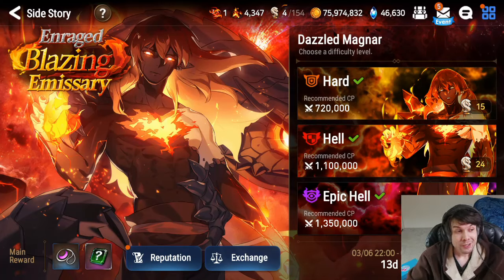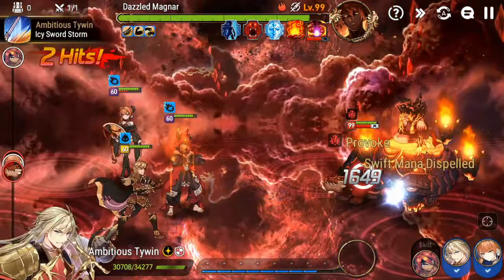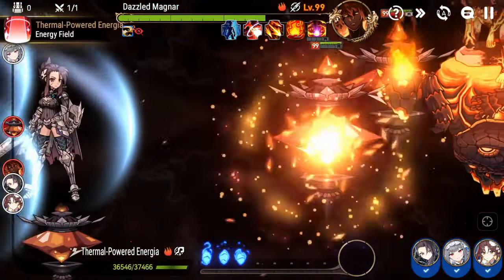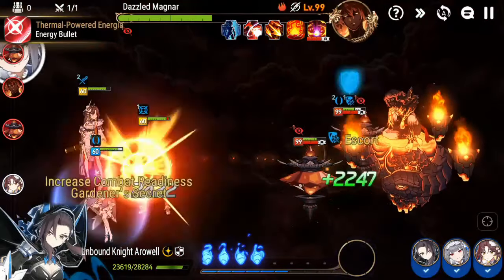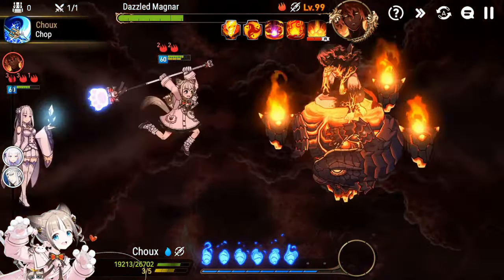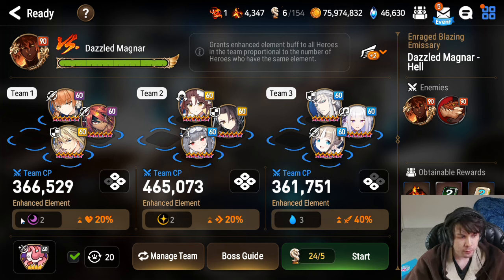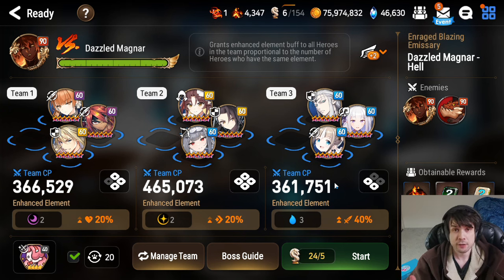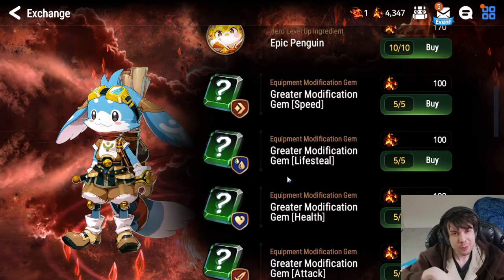FIRE ADVENT EPIC HELL EASY CLEARS 2024 - Epic Seven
Overall I found it really, easy and I changed NO gear of my units for this fight from normal rta usage. Only change would be Choux on Daydream Joker.

0:00 Overview
0:42 Full Run
6:39 Alternate Teams